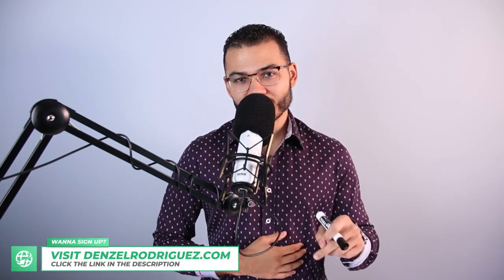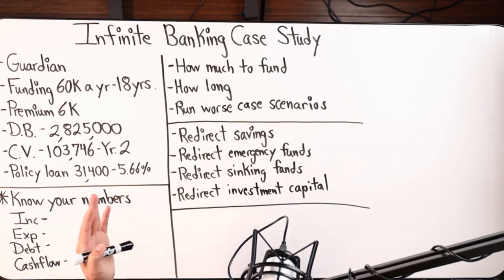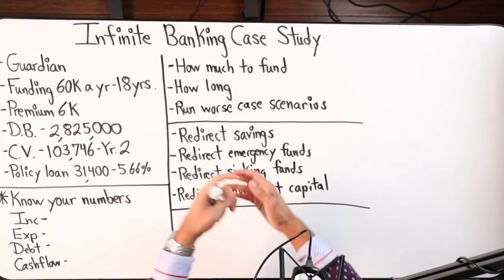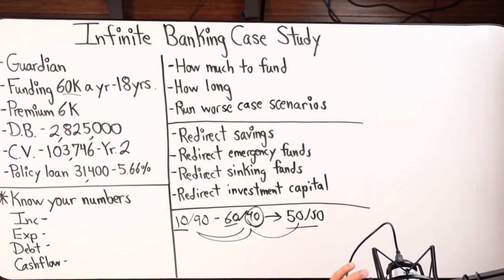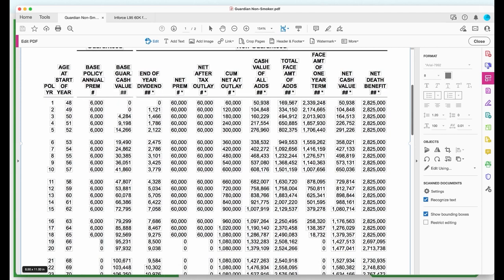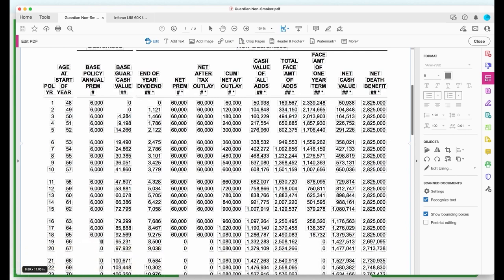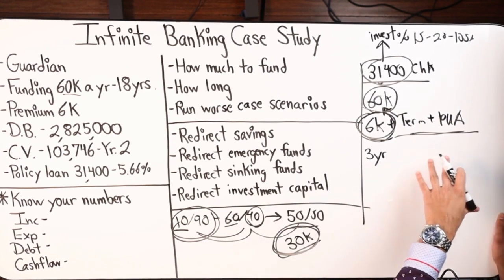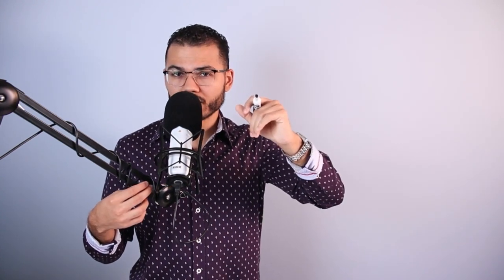$60,000 a Year Infinite Banking Review